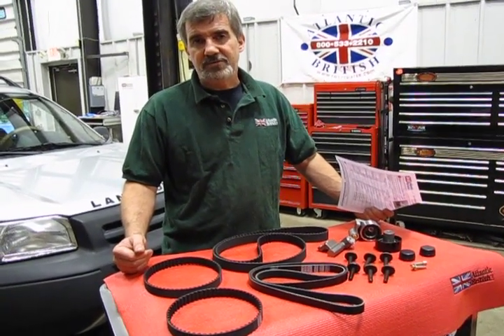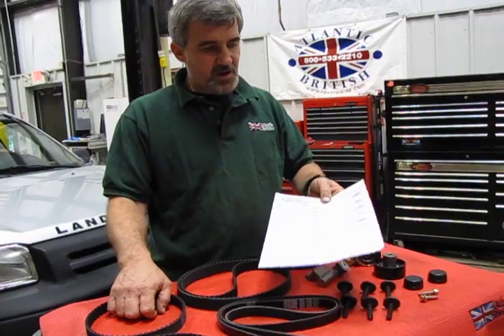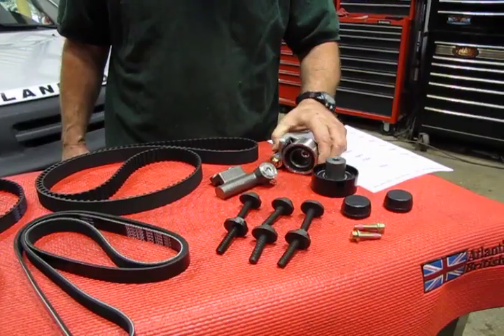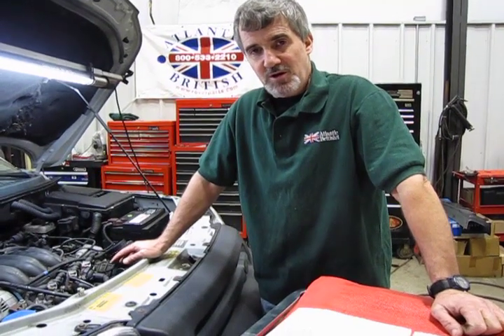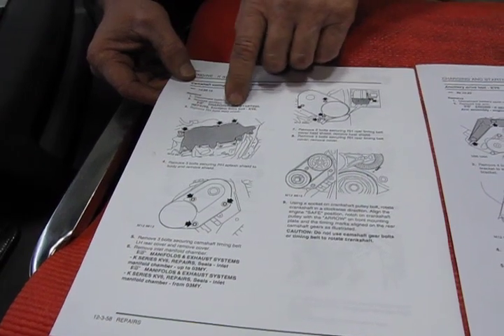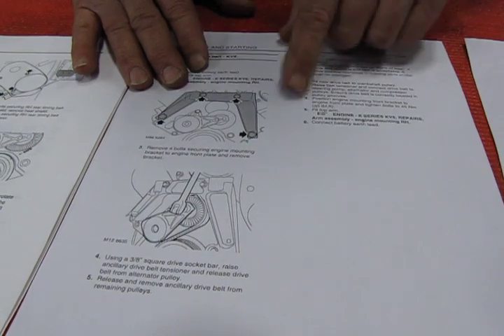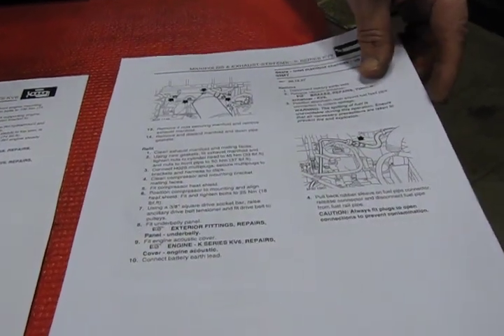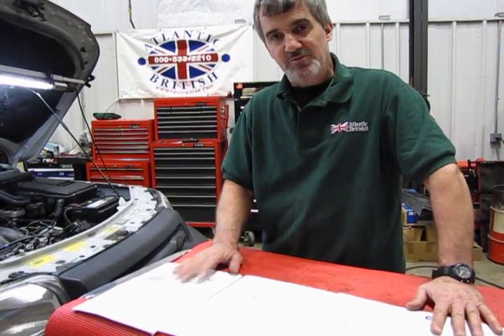Belt Replacement for Land Rover Freelander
The Land Rover Freelander has a zero clearance engine, and breaking a belt at 65 miles an hour will cause internal damage. It is best to do the belt maintenance every 60,000 miles, to get the best performance out of your vehicle.

Watch Doug, our Land Rover Master Technician, as he takes you through the steps involved in replacing the primary serpentine and timing belt for a Freelander, 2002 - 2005. Using kit # PQS101271LSKA, which includes the parts to complete this service, it is recommended that the belts be replaced every 60,000 miles.

0:00 Belt Replacement for Land Rover Freelander
0:50 Recommended every 60,000 miles
1:03 Service is important for zero clearance engine
1:14 What’s included in belt kit
1:55 Experience level: an extensive repair
2:10 Special tools required
2:26 Download PDF instructions
5:07 Ordering information

In this video, Doug refers to PDF instructions which can be downloaded from these links here: